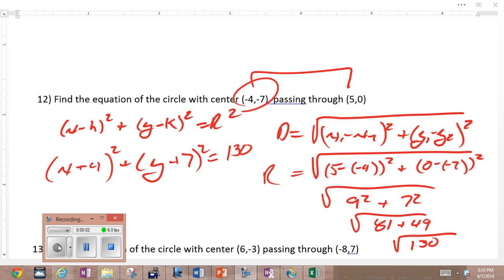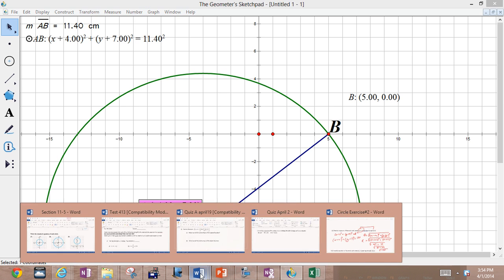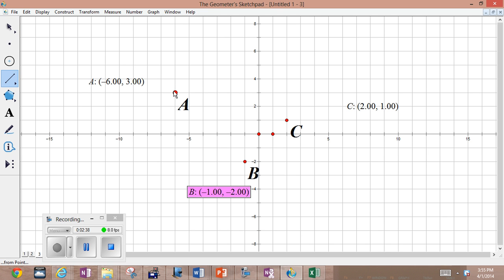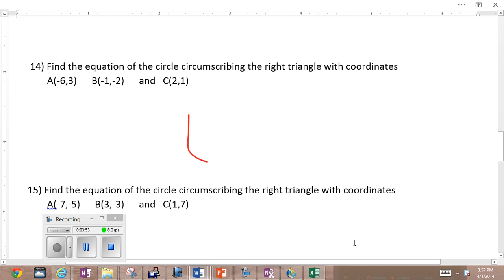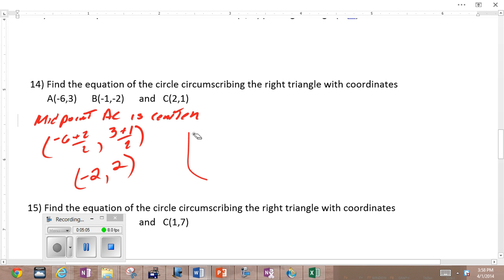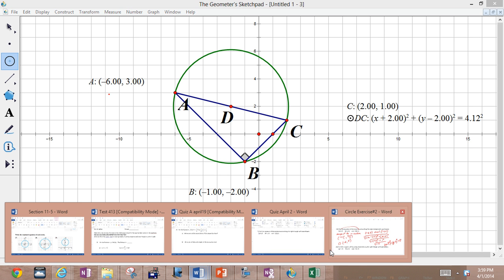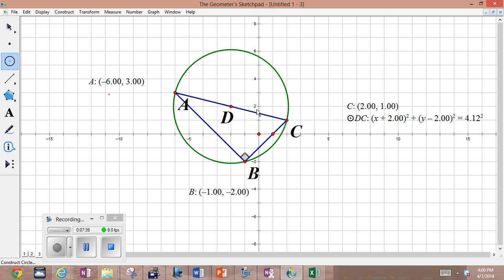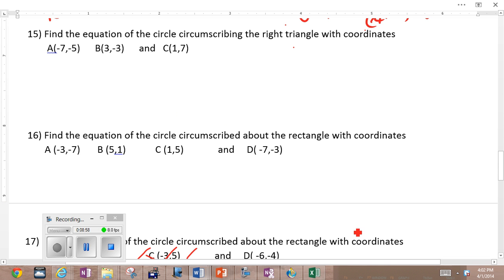Equations of circles Worksheet examples